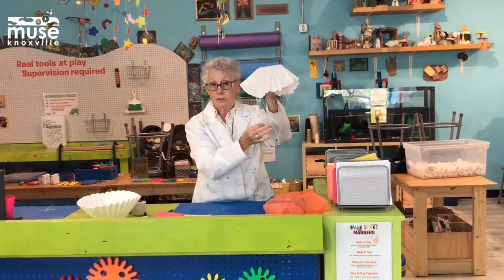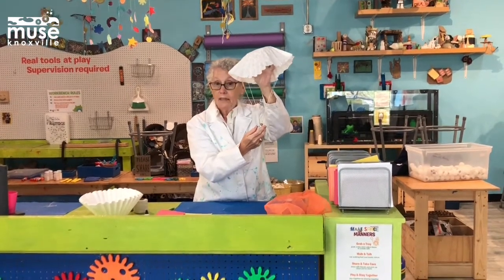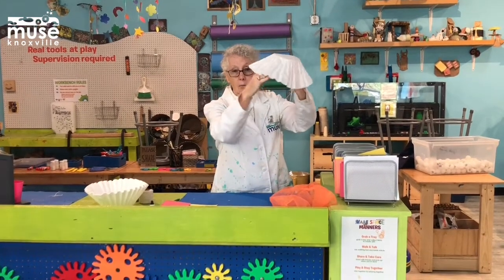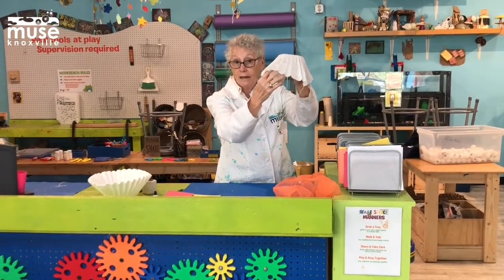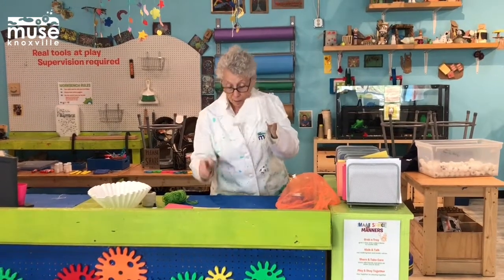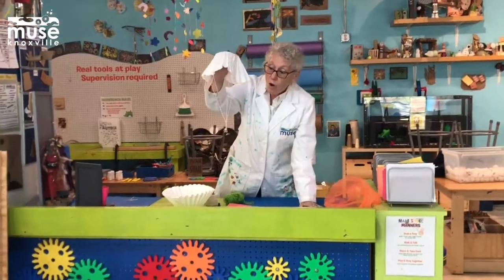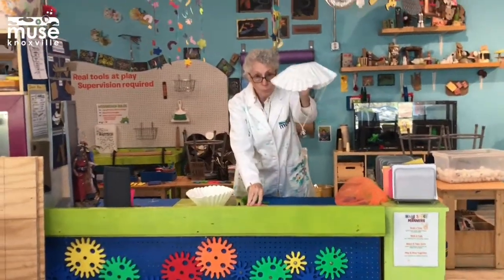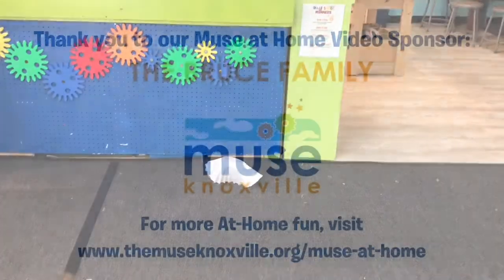Parachutes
Did you know you can make a parachute to learn about gravity and air resistance? 🪂 It won’t be a parachute you could use to jump out of a plane of course, but you can learn a lot by using your favorite toy character to explore how a parachute can slow down a falling object. 🌠